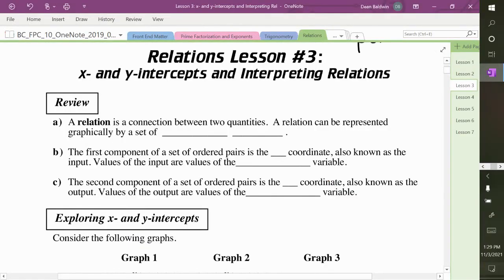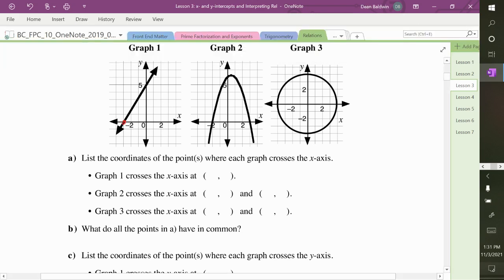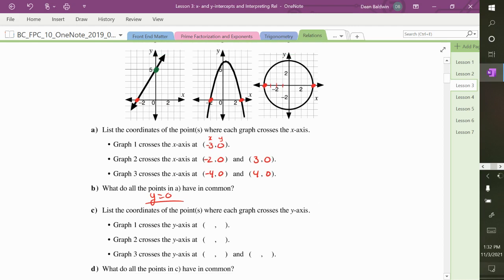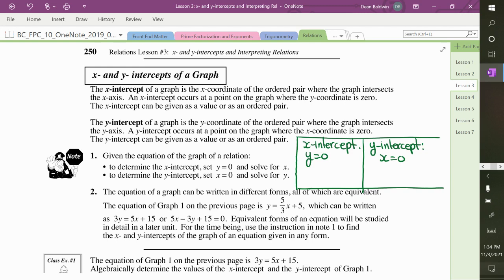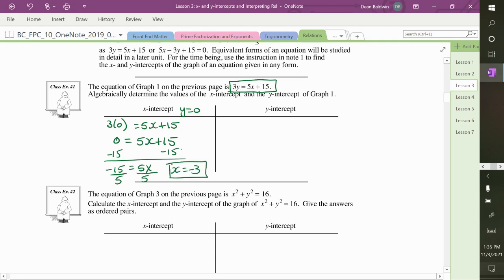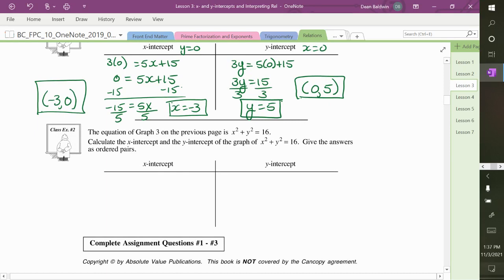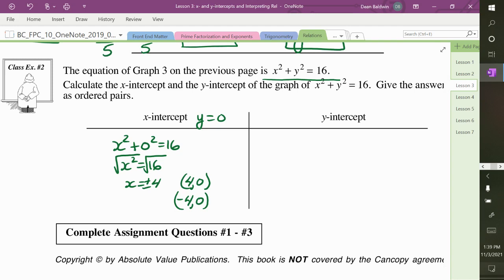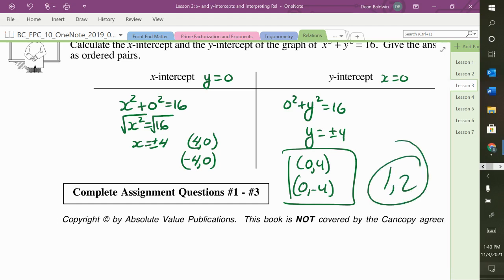Relations Lesson 3 Part 1 x and y intercepts